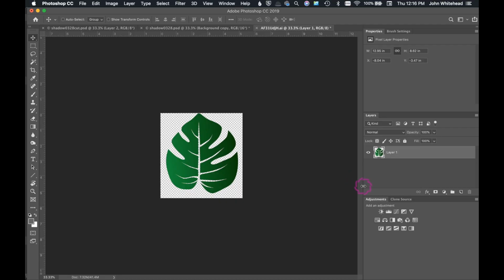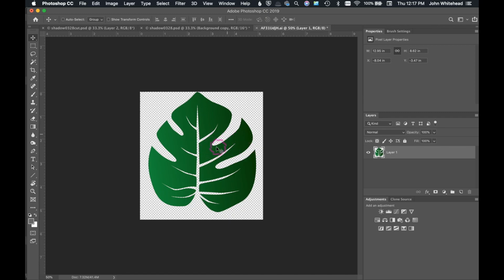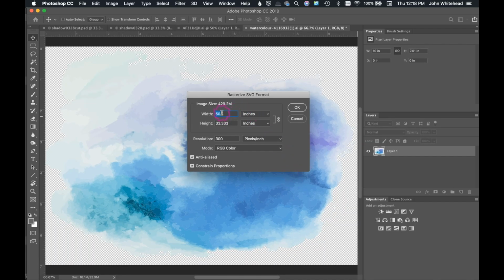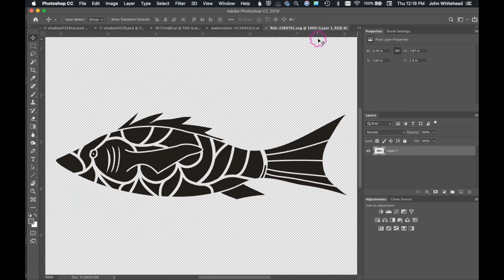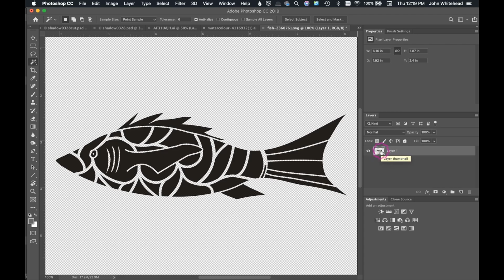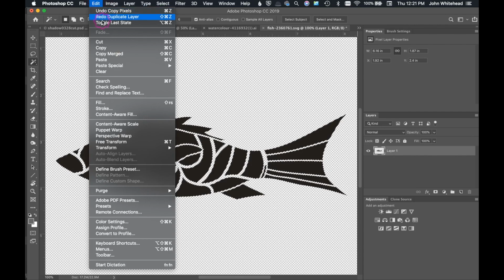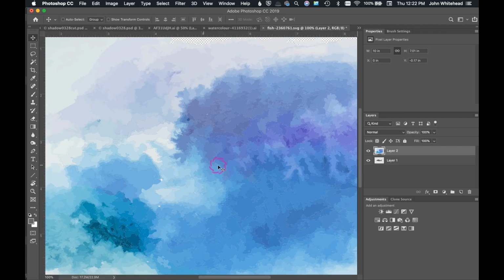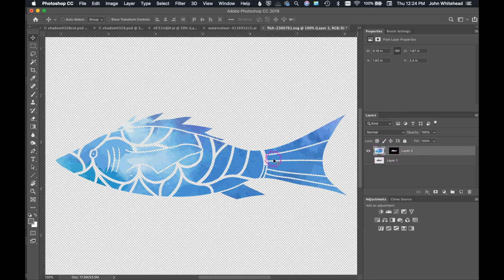Opening .AI and .SVG Vector Files and Pasting Into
How to open vector files such as .ai and .svg and how two different was to select and past other files into selections.